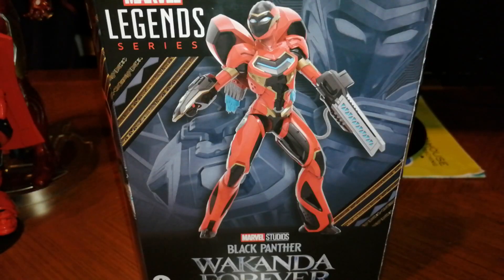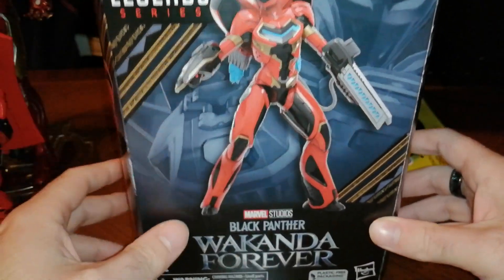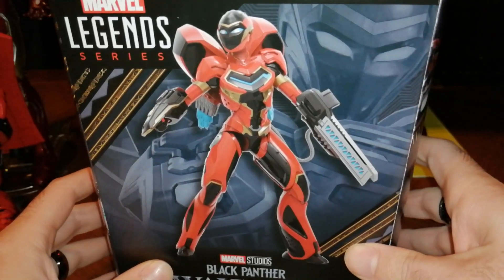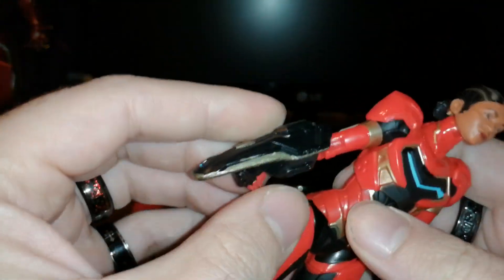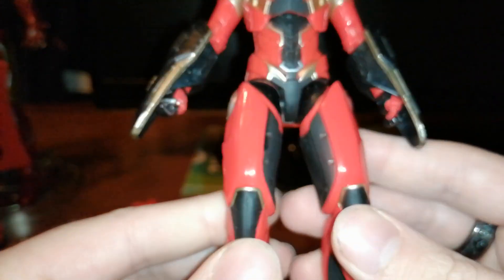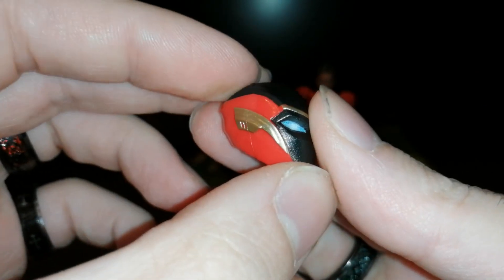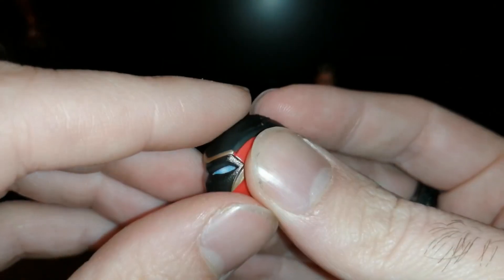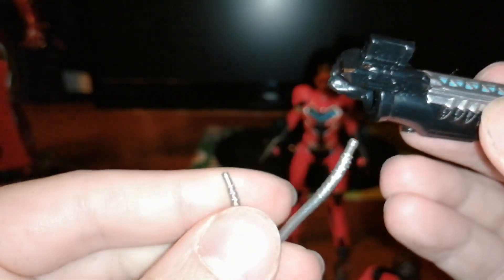Hasbro Marvel Legends Wakanda Forever Ironheart Mark II - Heroes For A Day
One of the highlights of Black Panther: Wakanda Forever was the debut of Riri Williams, a.k.a Ironheart. Of course Hasbro made her into a beautiful Marvel Legends action figure and today we are taking a good look at it.

Join me!

Ένα από τα καλύτερα στοιχεία του Black Panther: Wakanda Forever ήταν το ντεμπούτο της Riri Williams, γνωστής και ως Ironheart. Φυσικά, η Hasbro την έκανε φιγούρα δράσης και σήμερα θα της ρίξουμε μια καλή ματιά.

Ελάτε μαζί μου!

Heroes For A Day
Αργύρης Σταματόπουλος